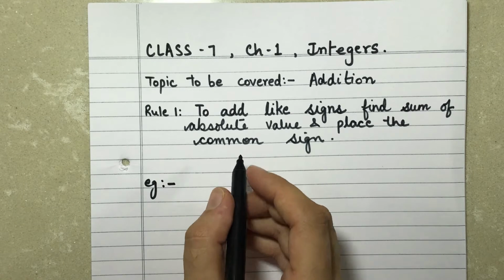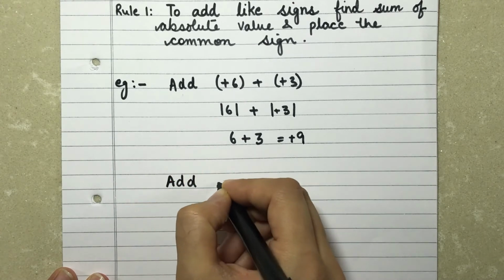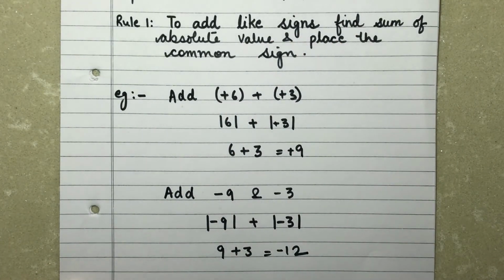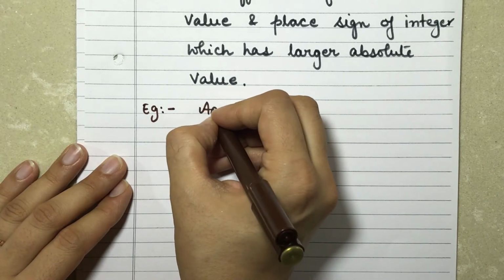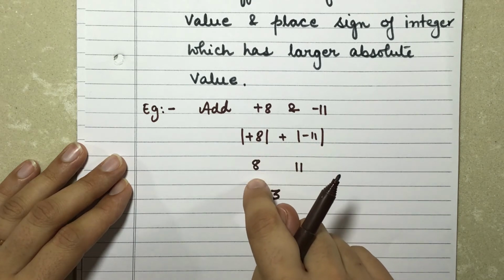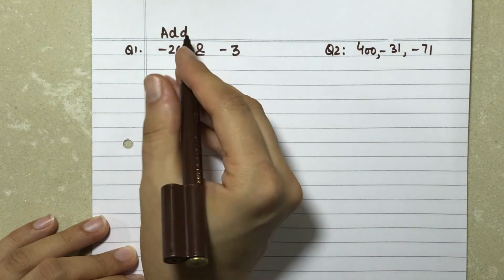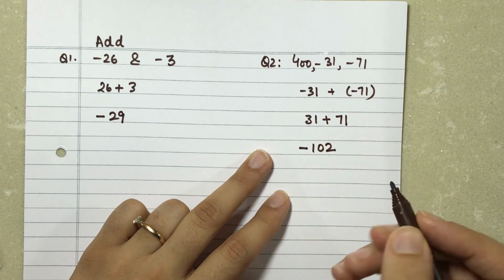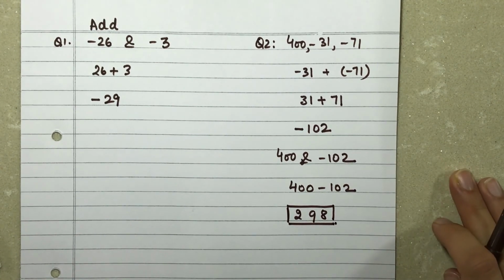What are the steps for adding integers ? | Easy way to learn integers .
This video discusses about CBSE, NCERT ,
Class 7,
Ch-1 Integers .
Subtopics: What is the formula of adding integers.
                   Example of adding integers ?
                   How do you add negative integers?
                   What are the steps for adding integers?